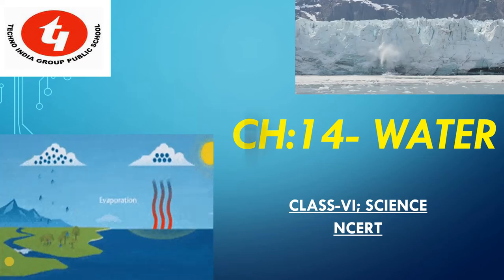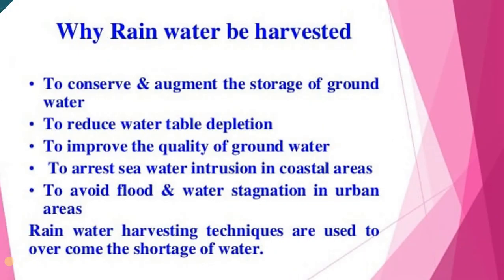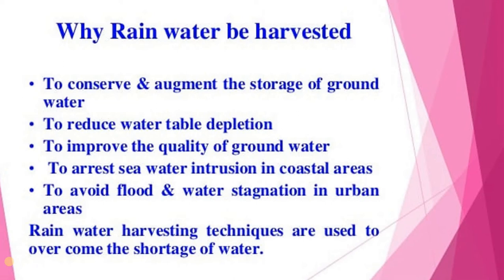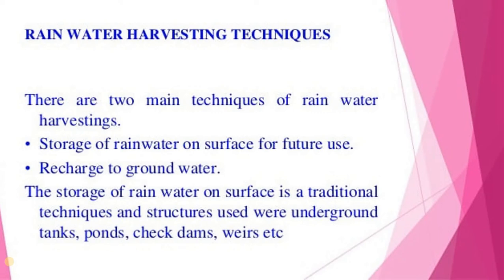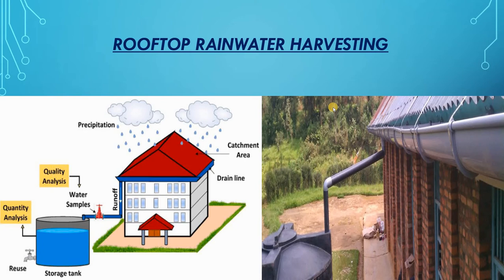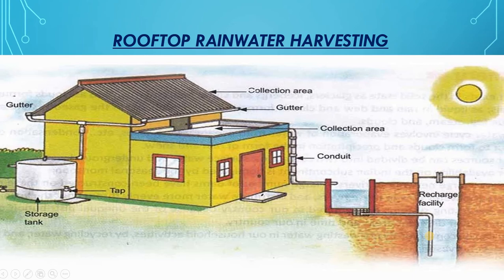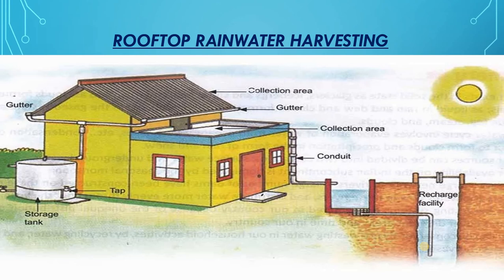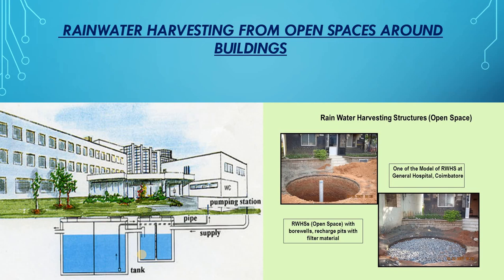RAINWATER HARVESTING; CH:14- WATER: CLASS-VI SCIENCE